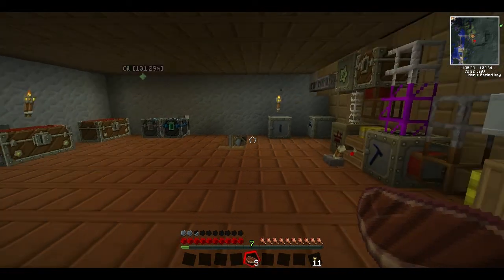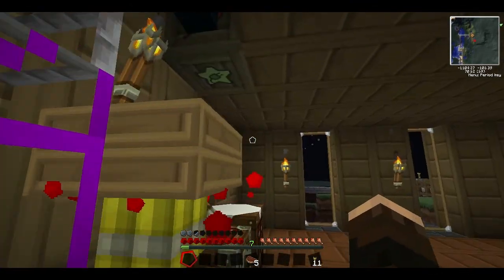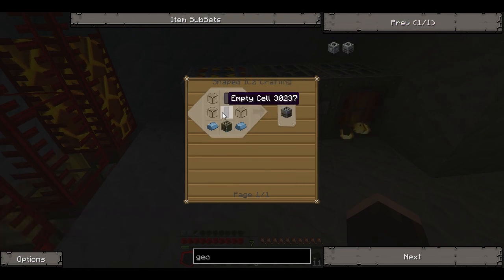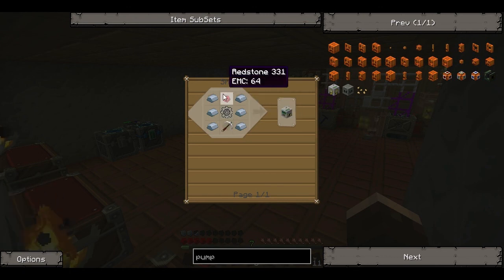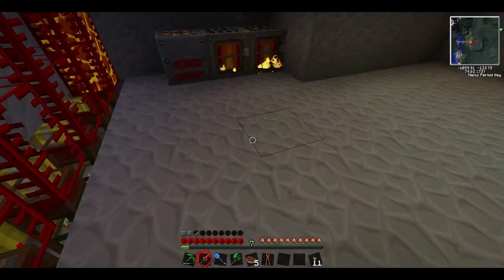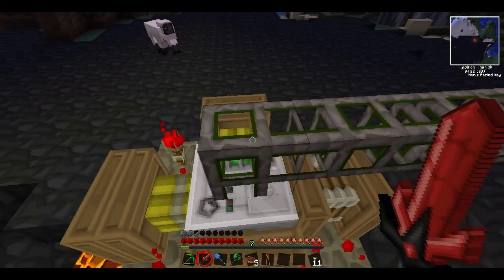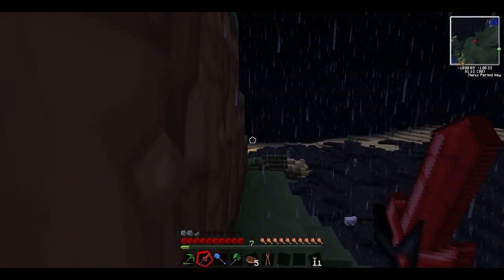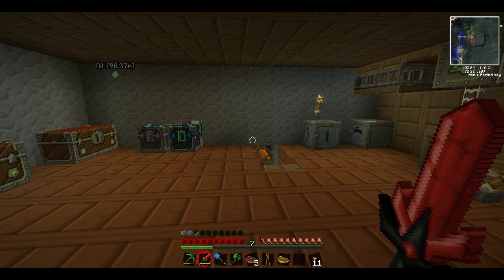Tekkit Tutorial 9 - Geothermal Generation, Solar Arrays, Pumps, Repair Chests, and Waterproof Pipes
I go through the process of getting Lava from point a to point b and turning that into energy!